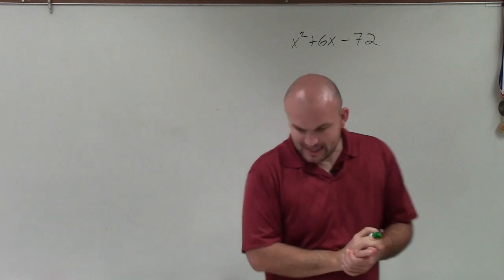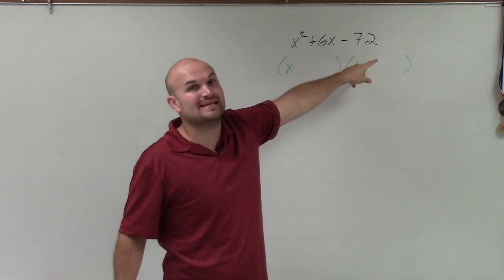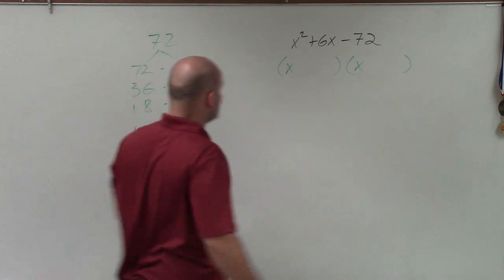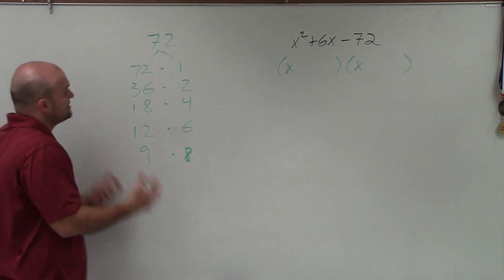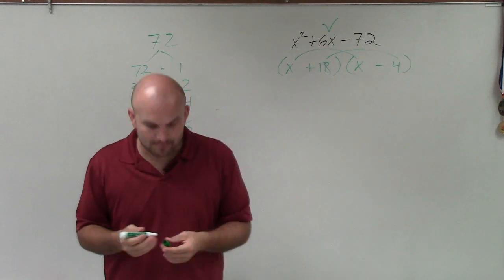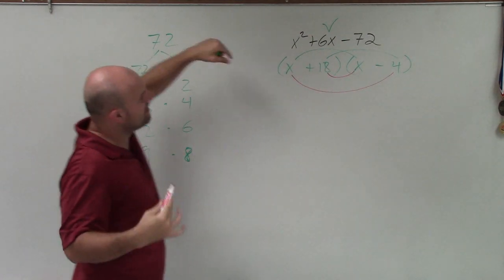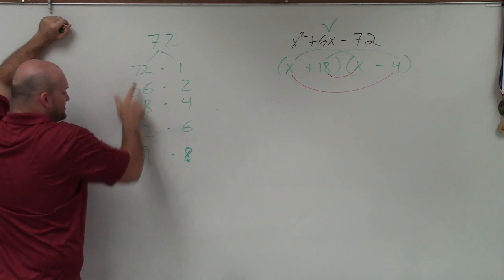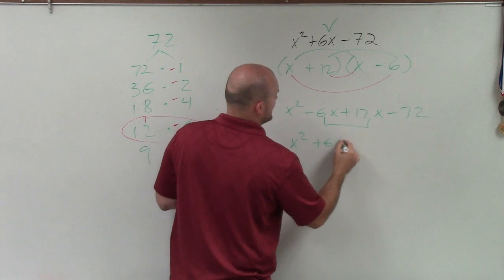Learn how to factor a trinomial in your head using guess and check